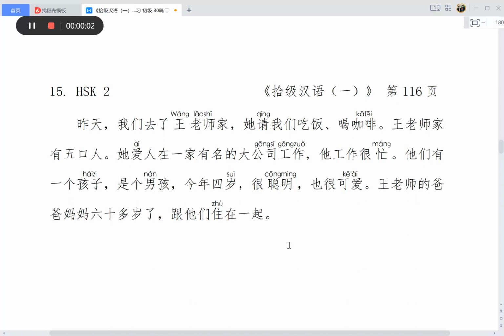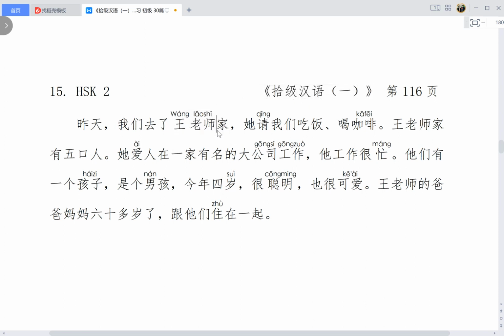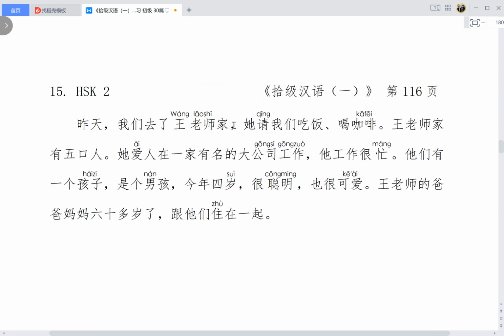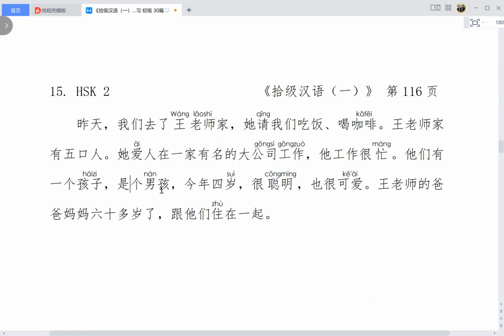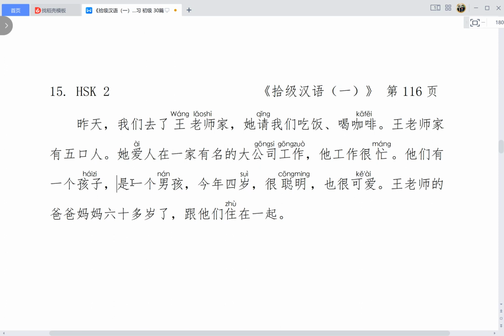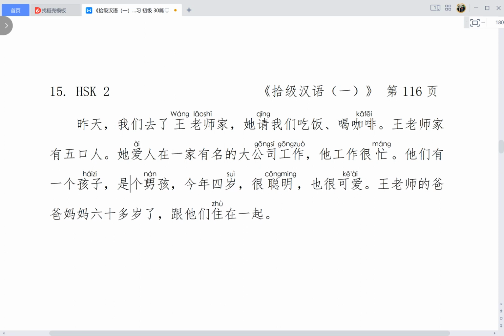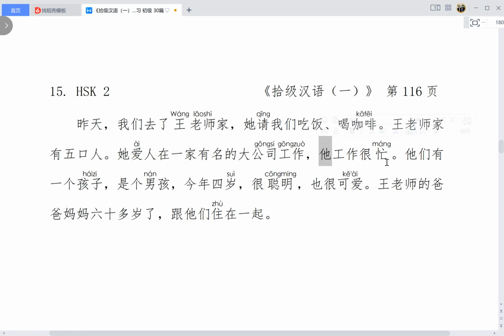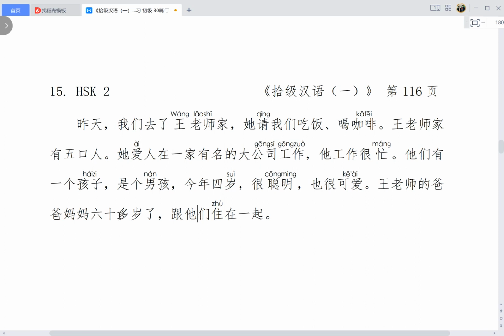Chinese Reading Practice 中文阅读练习（107）: HSK Level 2（Simplified Chinese 简体字）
Practice dictation with this passage: 昨____，我们去____王老师____，她____我们吃饭、____咖啡。王老师家____五口____。她爱人____一家____名的大公司____作，他工作____忙。他们____一____孩子，是个男____，今____四岁，____聪明，也很____爱。王老师的爸____妈____六十多____了，跟他们住____一起。